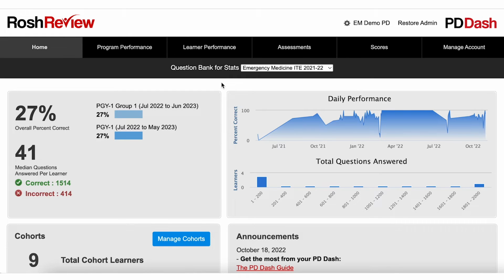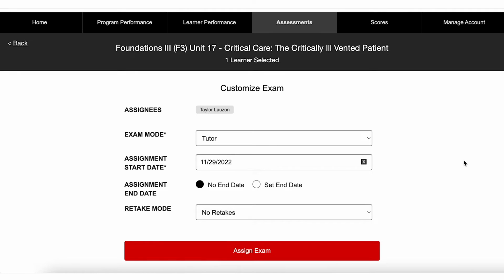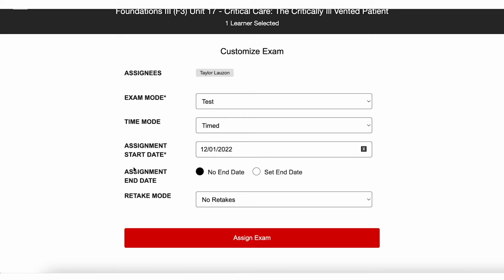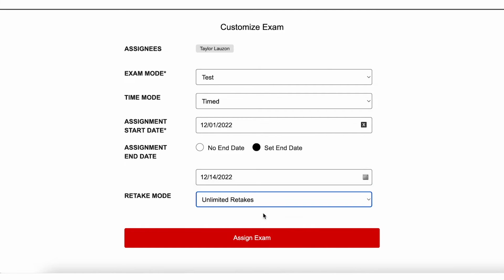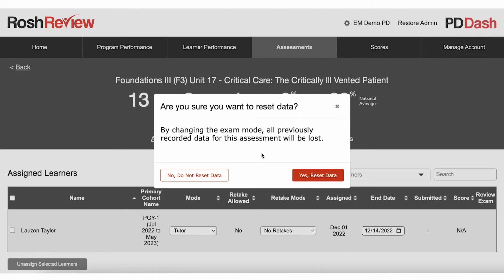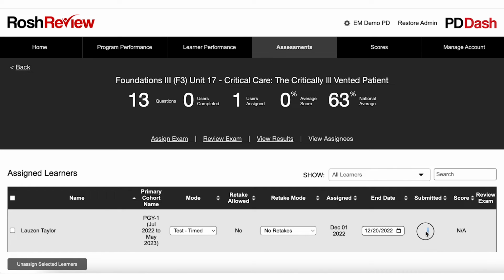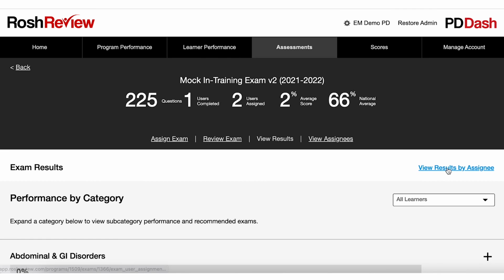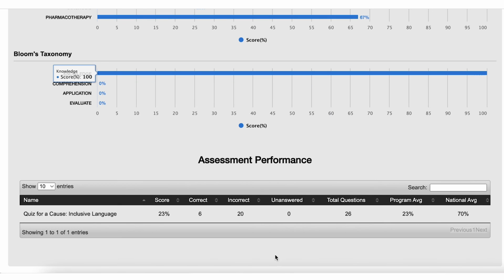How To Assign Assessments